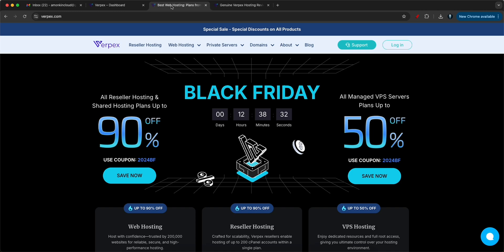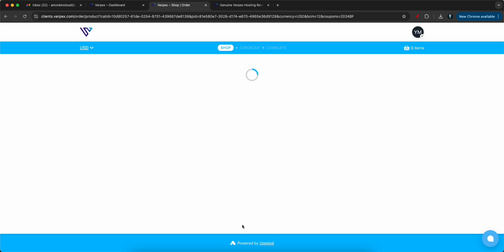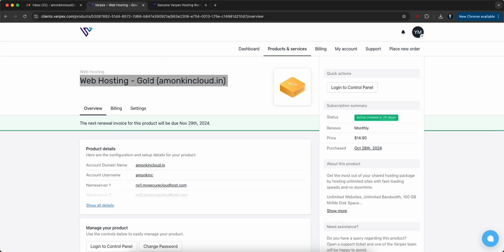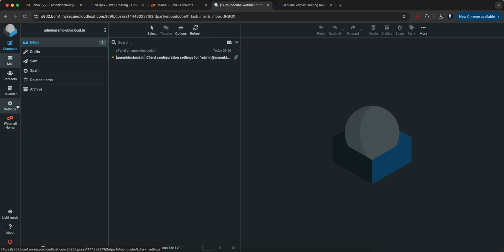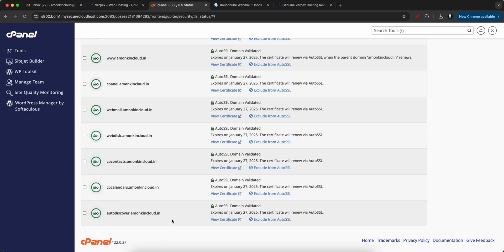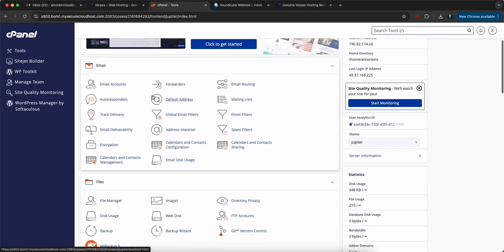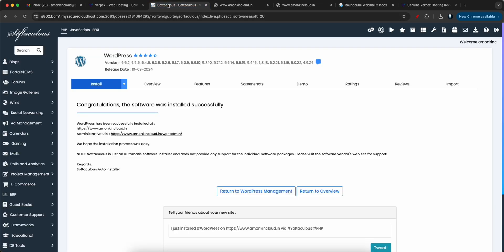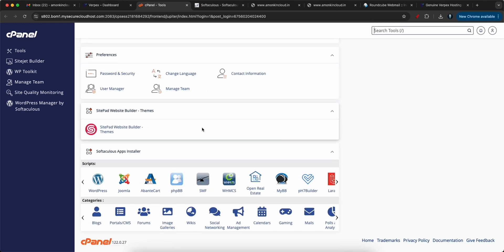How to Host Your Website on Verpex: Step-by-Step Guide!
In this video, I walk through the essential features to look for in a hosting provider and why they matter—whether you’re running a blog, a portfolio, or an online store. I came across Verpex.com, a hosting platform offering managed hosting solutions with solid performance, security, and support features. From SSD storage for faster load times to daily backups and 24/7 support, they seem like a well-rounded option.

If you’re interested in learning more or considering Verpex for your hosting needs, here’s the link to check out their services

Having reliable hosting makes all the difference when it comes to a smooth online experience, so be sure to explore options that fit your specific needs!

Join us for this in-depth tutorial and take your DevSecOps skills to the next level!

🔖 Tags